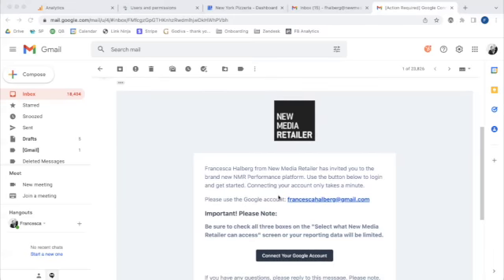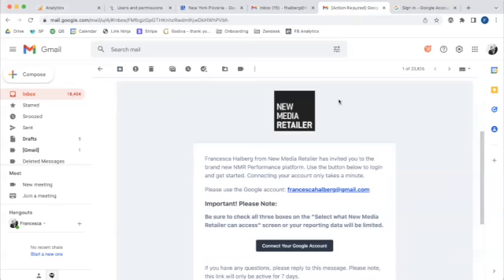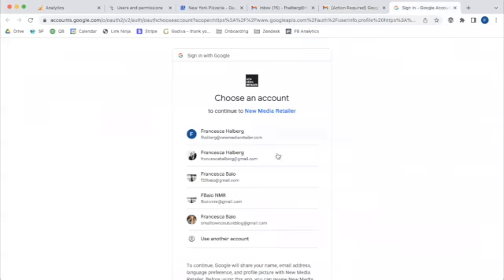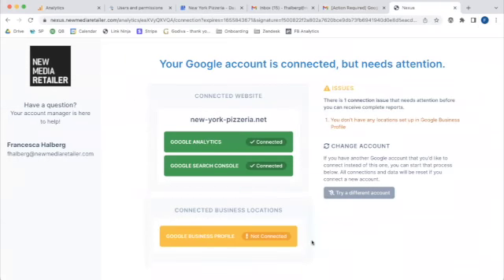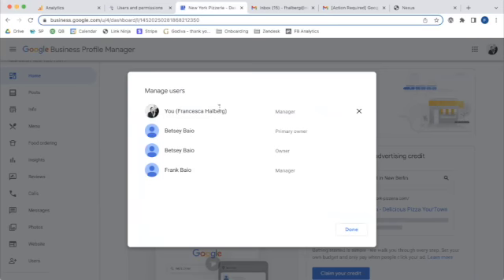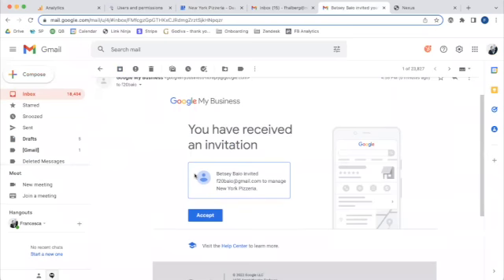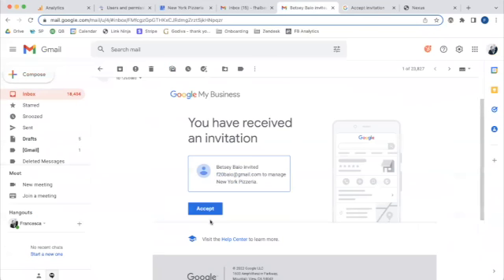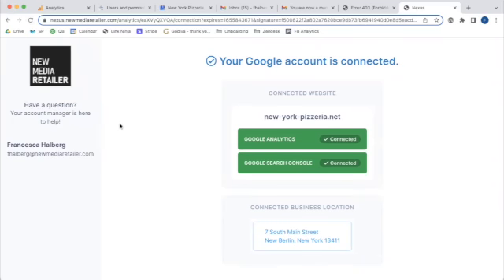Connecting your Google Account to NMR Analytics - Google Business Profile Error